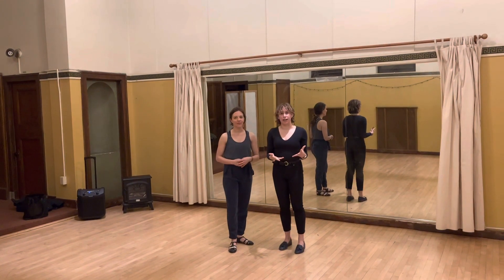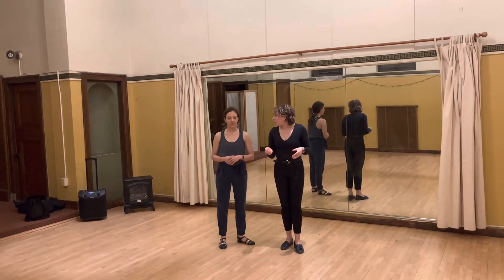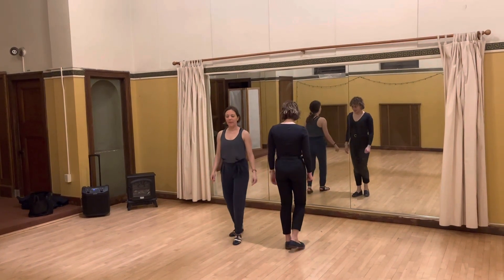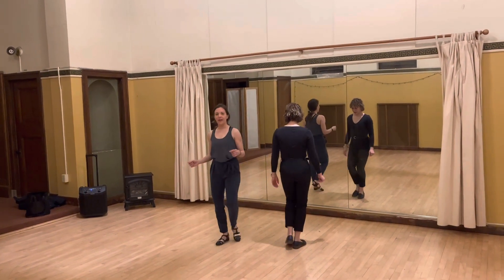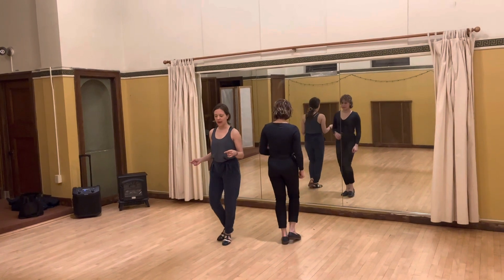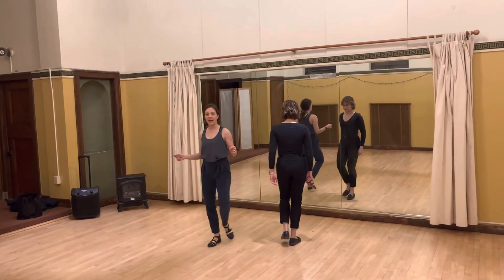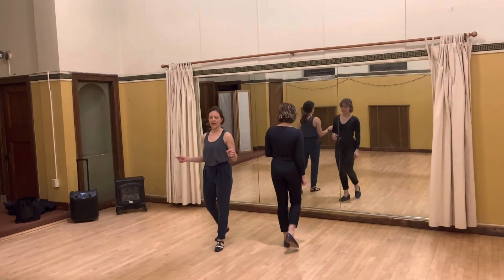Uptown Swing Balboa 1 (1-A) 4/20/2023